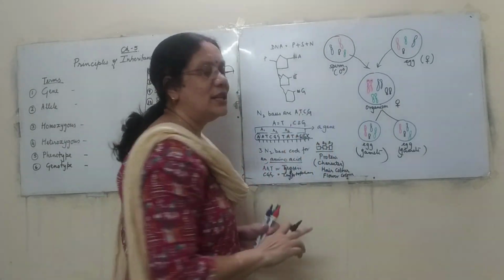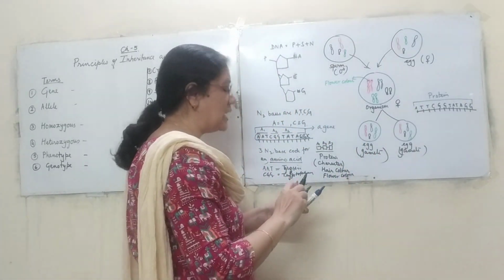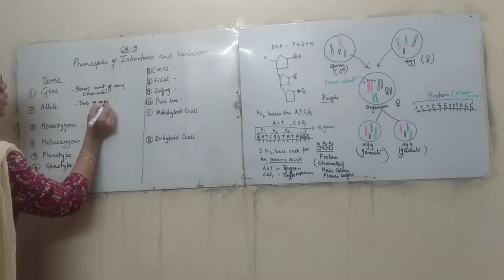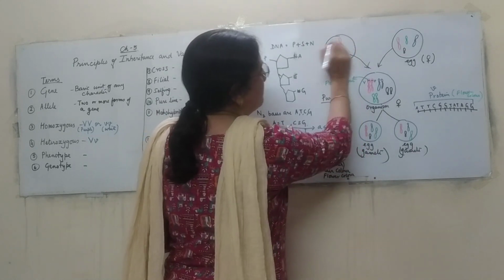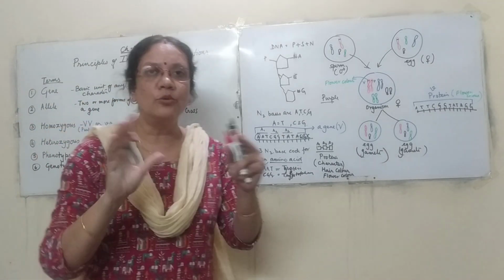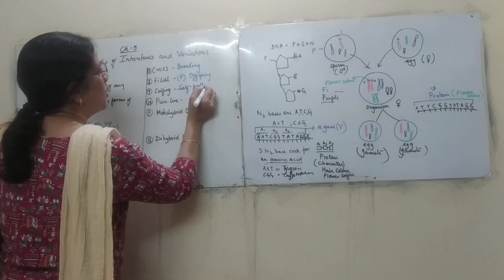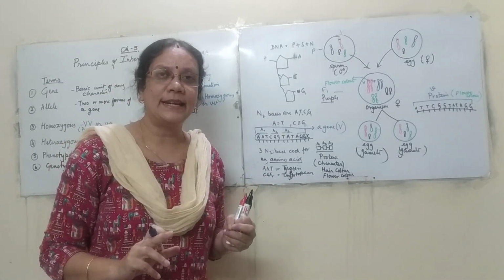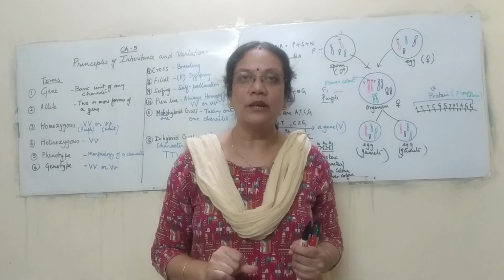iIMPORTANT TERMS PART 2